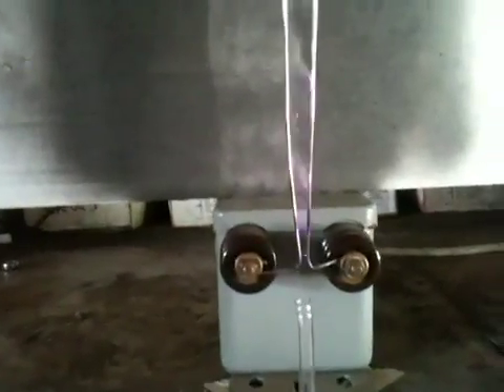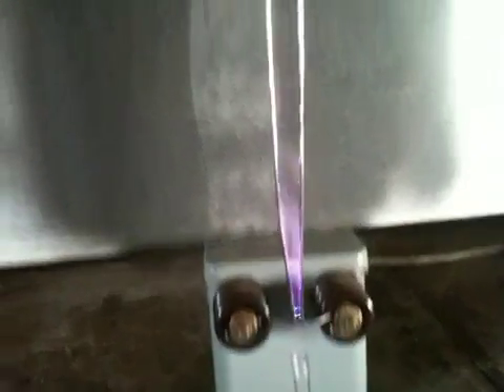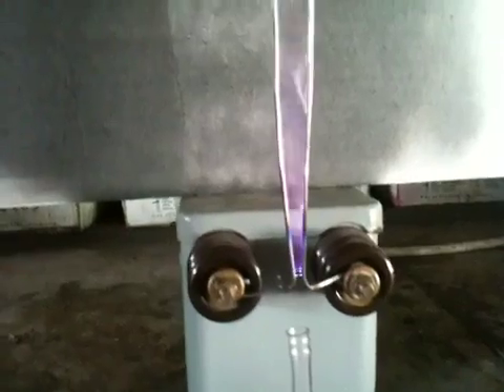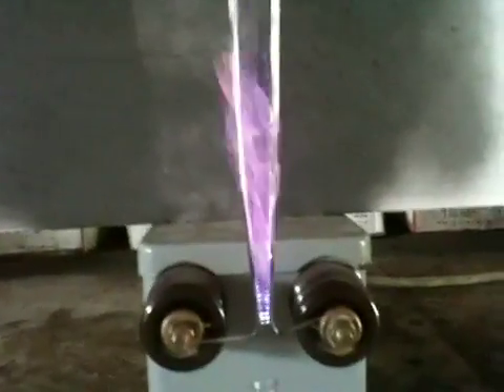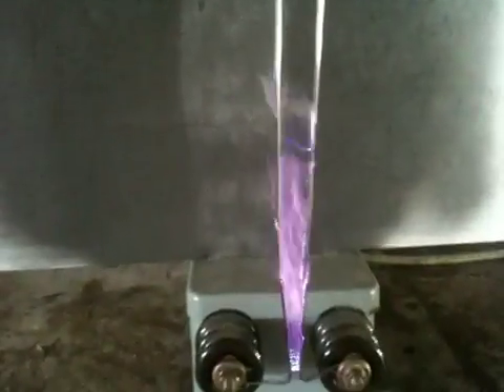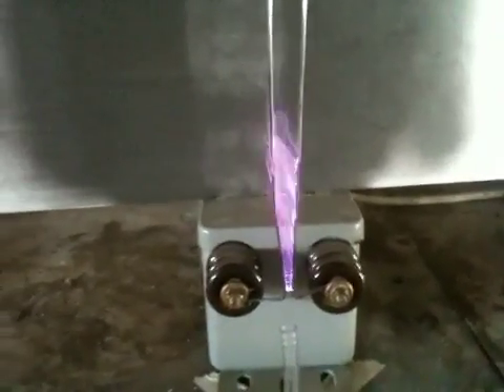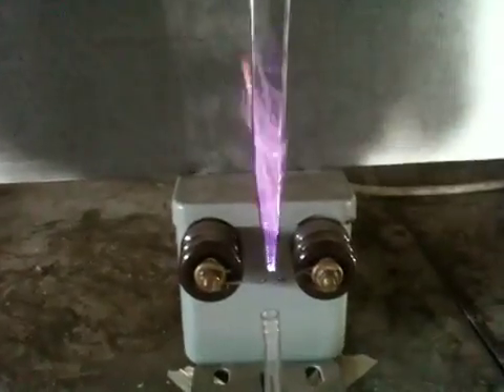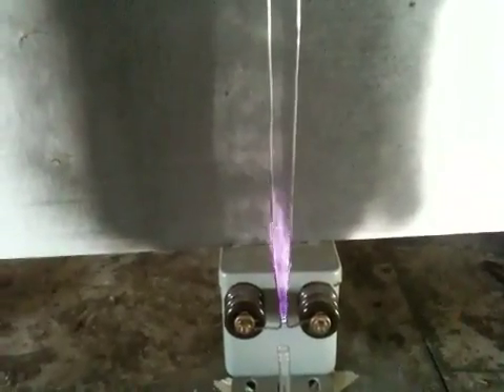12,500 volt plasma fire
Raw plasma arc from O2 and jacobs ladder beautiful violet colors and wild electric arcs